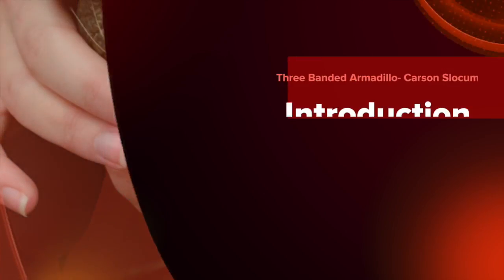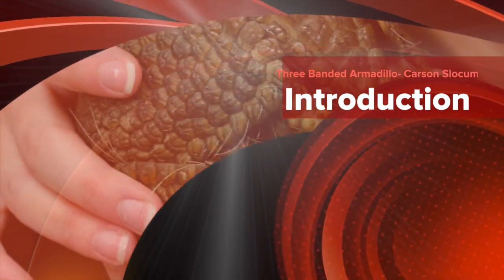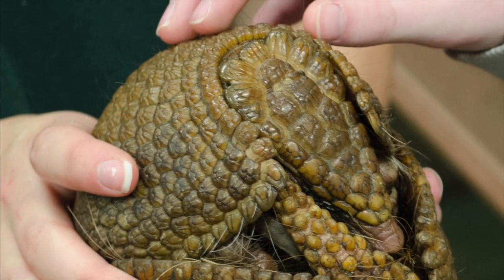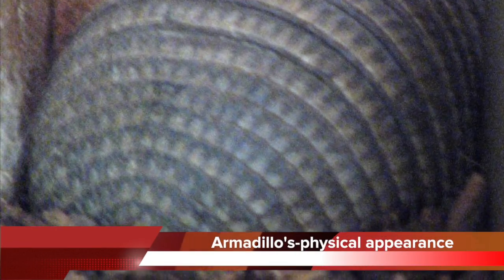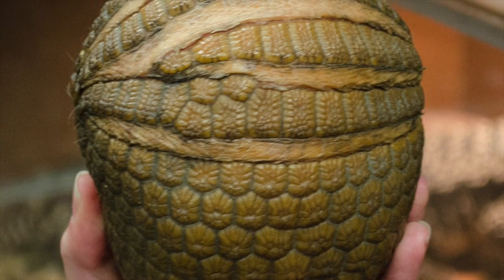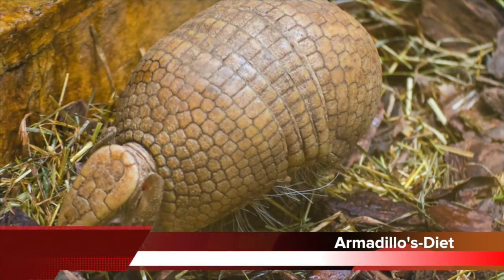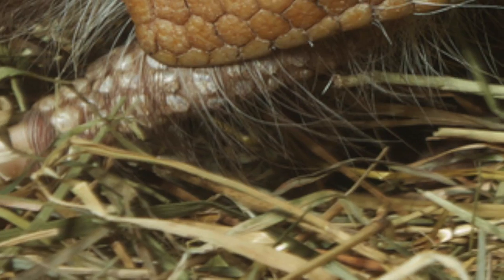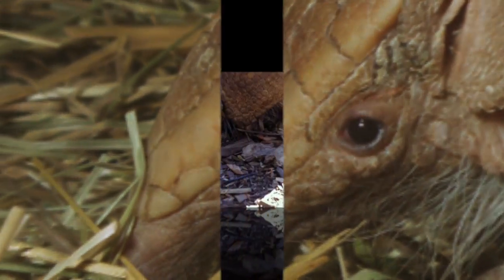Three Banded Armadillo- Carson Slocum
This video is about Three Banded Armadillo- Carson Slocum